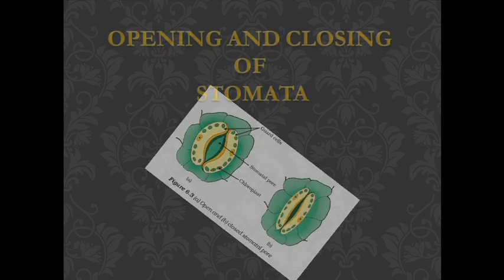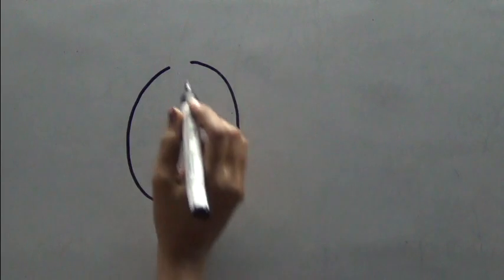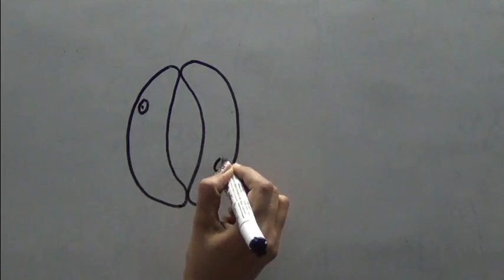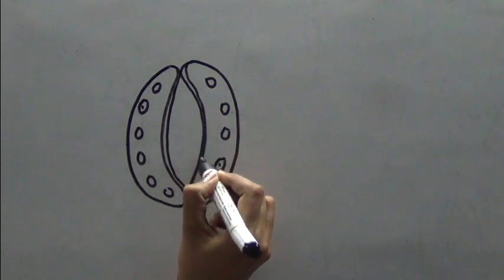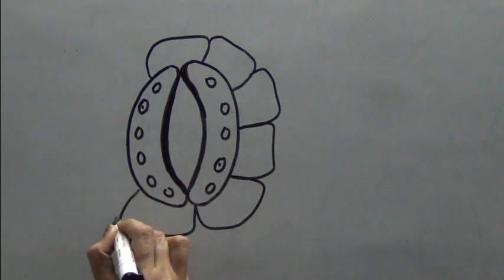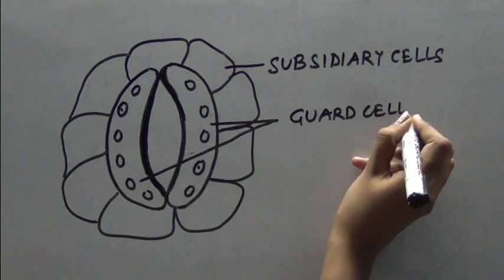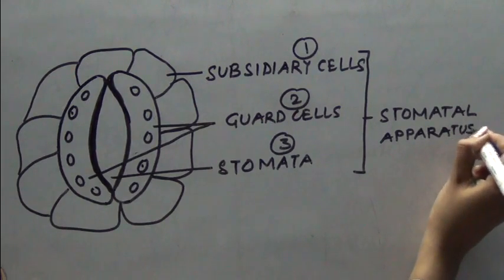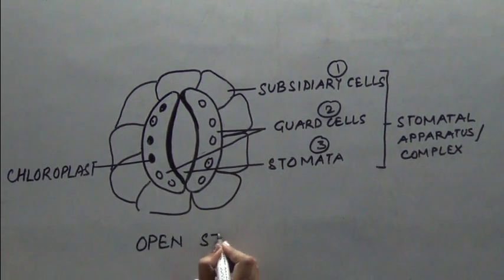HOW TO DRAW DIAGRAM OF OPEN STOMATA